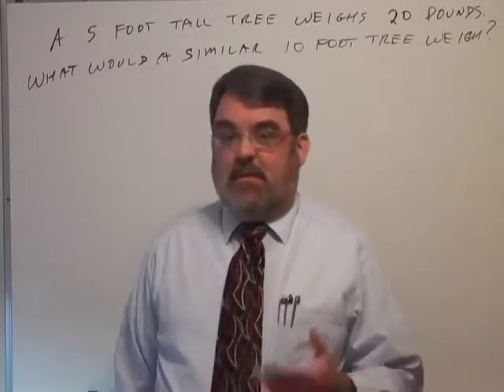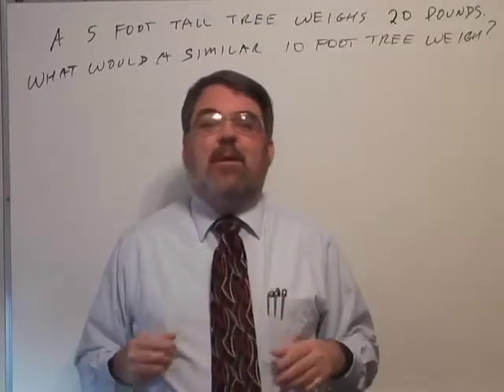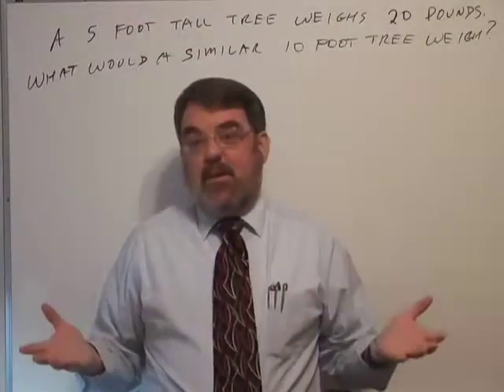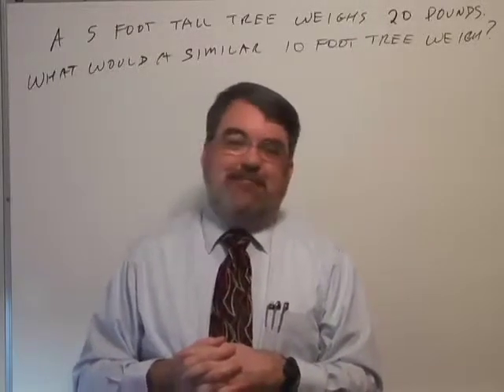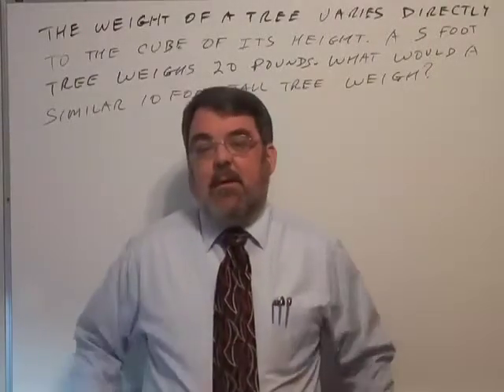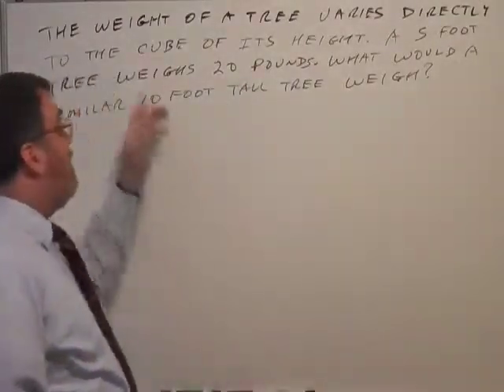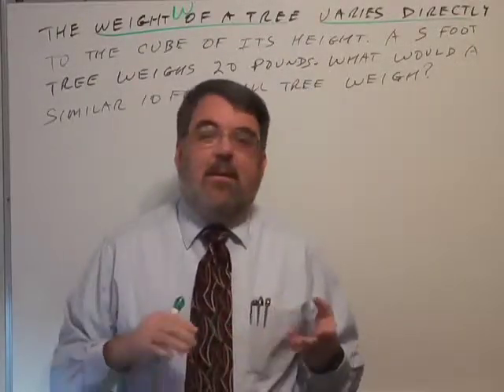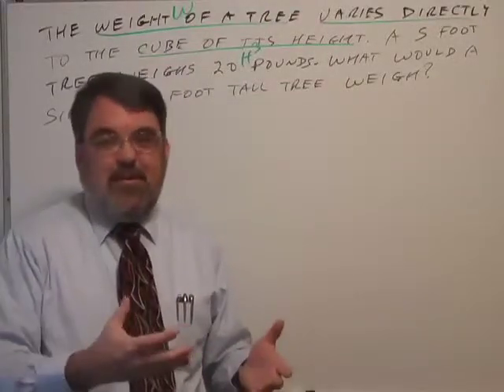Section 2.5, Topic 1, Part One